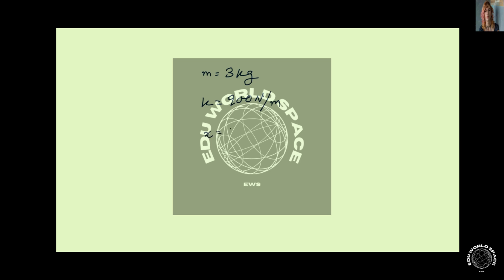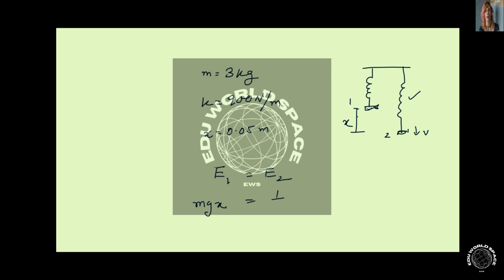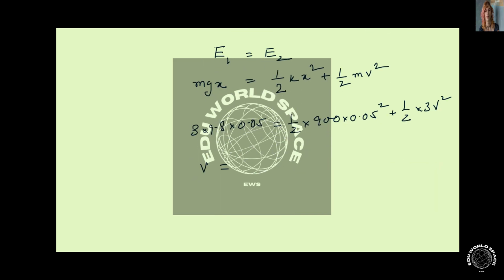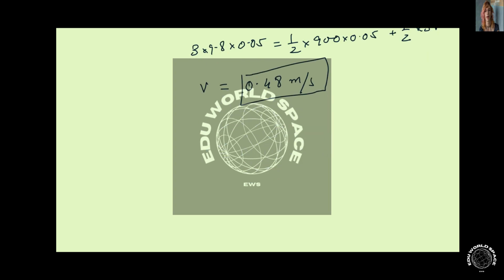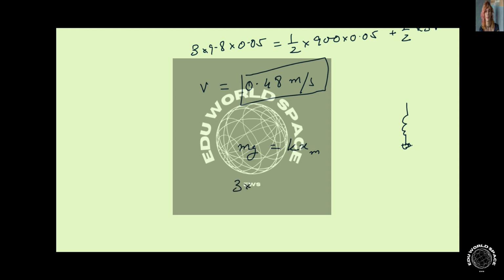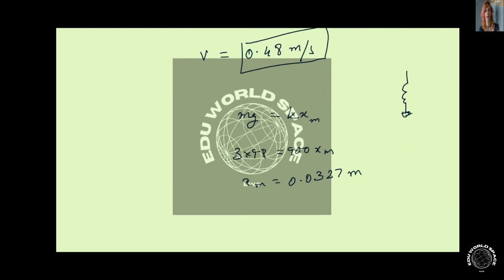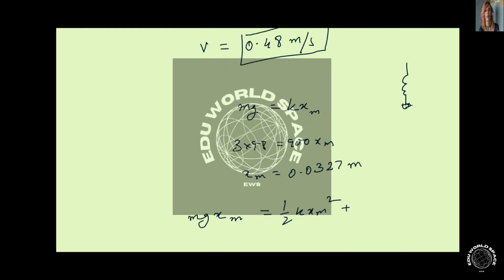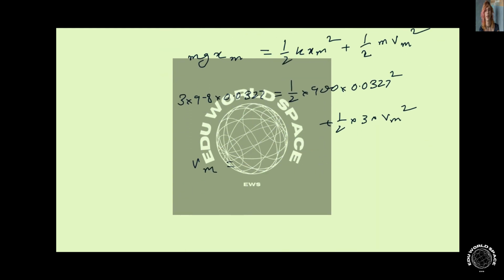A 3.00-kg fish is attached to the lower end of a vertical spring that has negligible mass and force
A 3.00-kg fish is attached to the lower end of a vertical spring that has negligible mass and force constant 900 N/m. The spring initially is neither stretched nor compressed. The fish is released from rest. (a) What is its speed after it has descended 0.0500 m from its initial position? (b) What is the maximum speed of the fish as it descends?